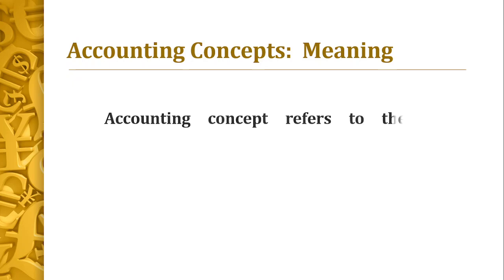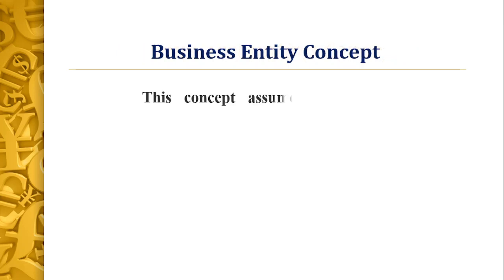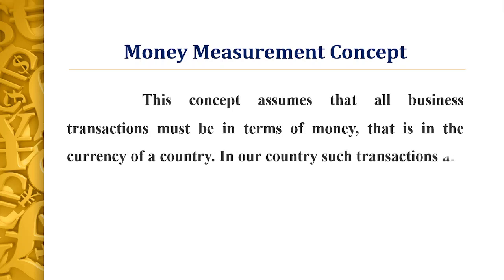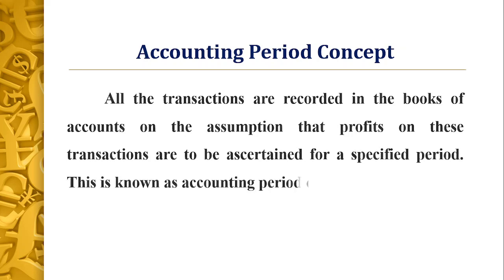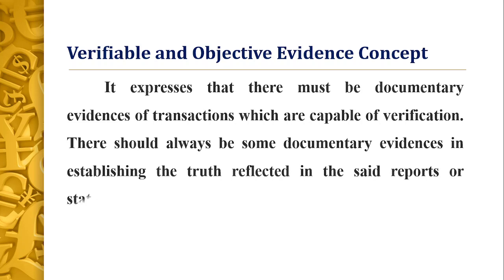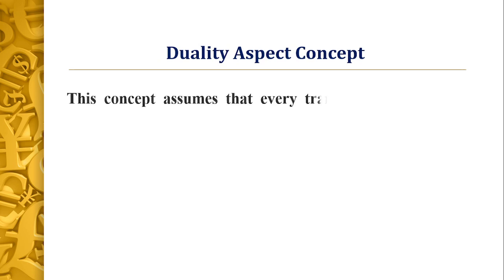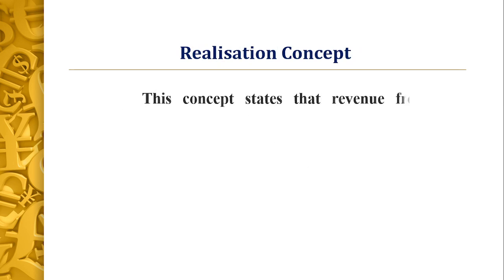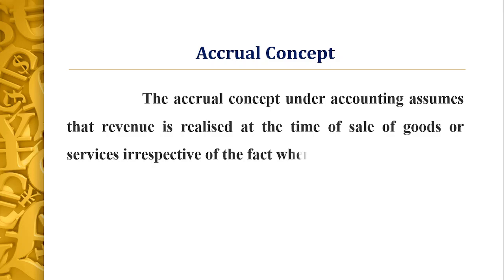Accounting Concepts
In this video, l have tried to give detailed information about Basic Accounting Concepts in detail.